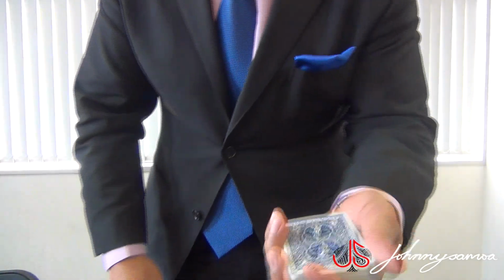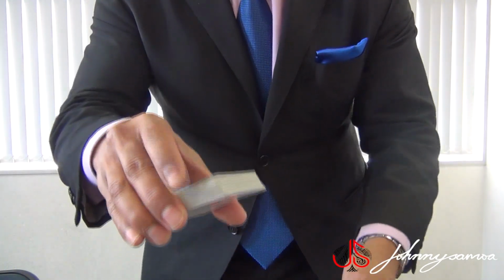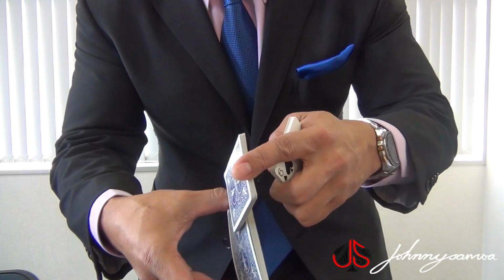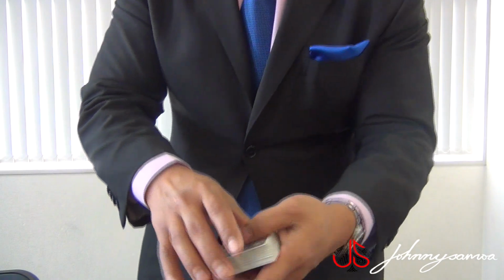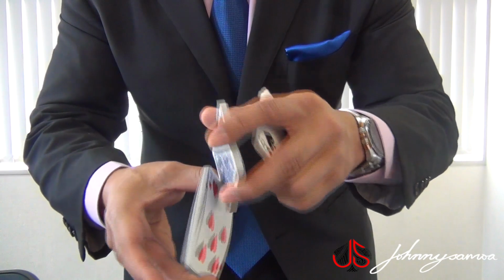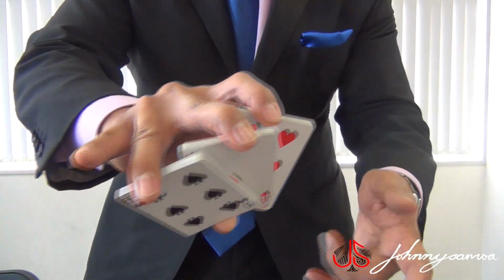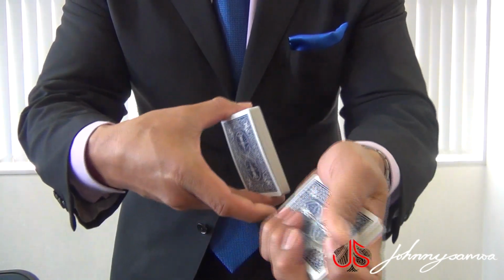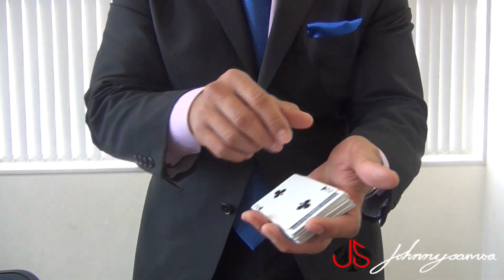COOLEST "False Cut" Tutorial on YOUTUBE Easy To Do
It keeps the whole deck in order. Was playing with cards and came up with it. If you like it thumbs up. Respect and let me know what you think. Go out entertain people and dosomething. Always do what you love and do it often.
My mission is spreading happiness